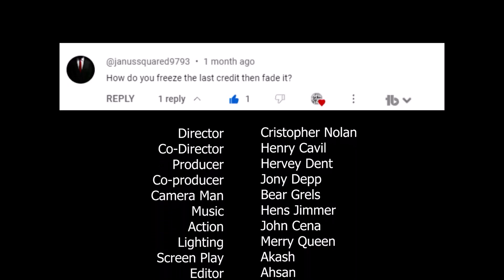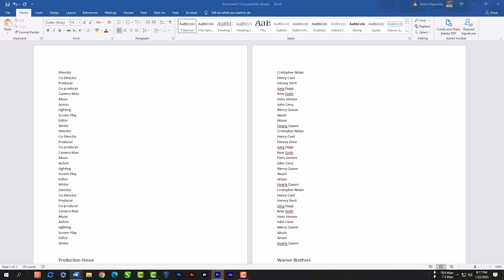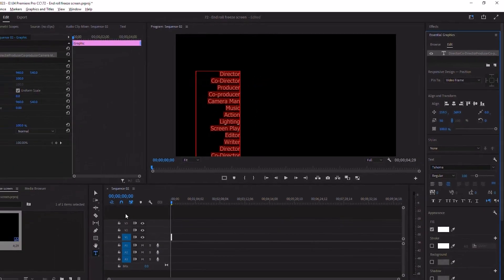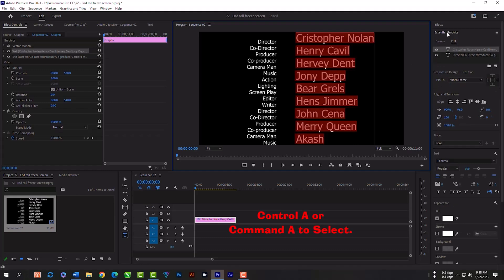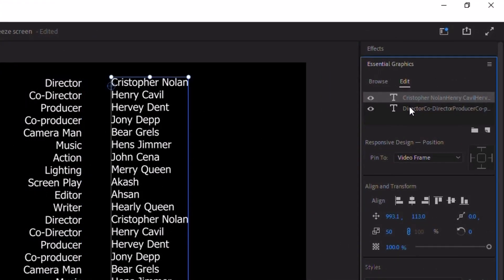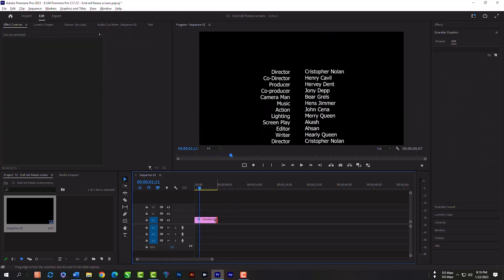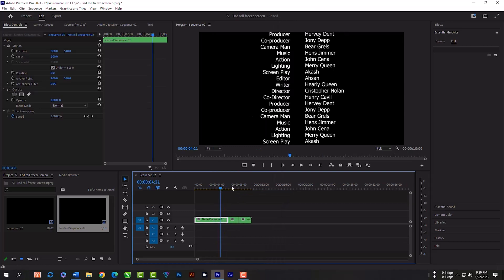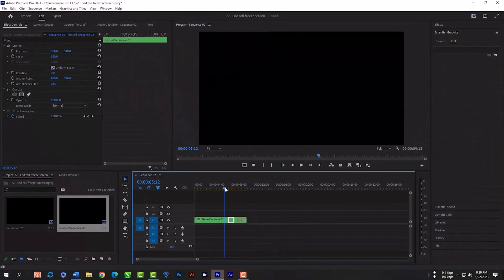How to make End credits template in Premiere Pro - How to freeze and fade away 4k - Closing Credit